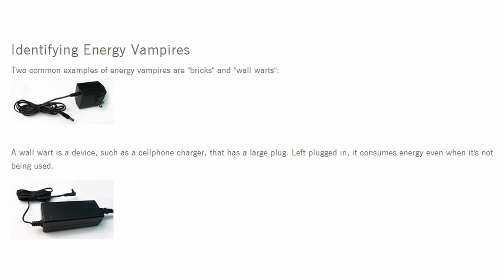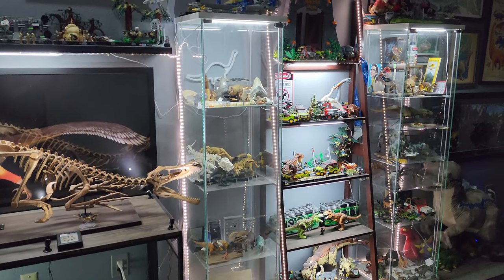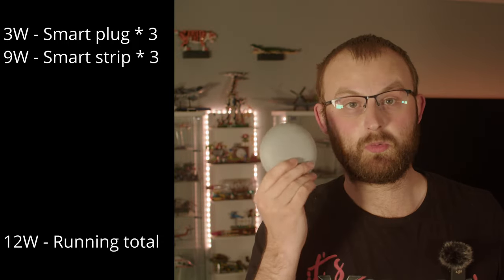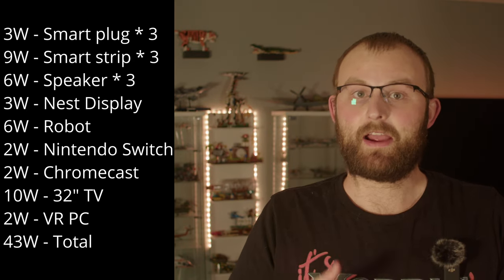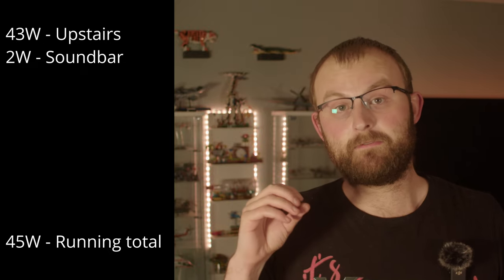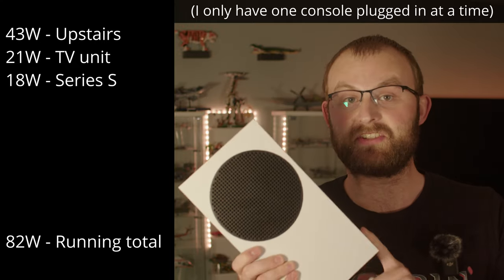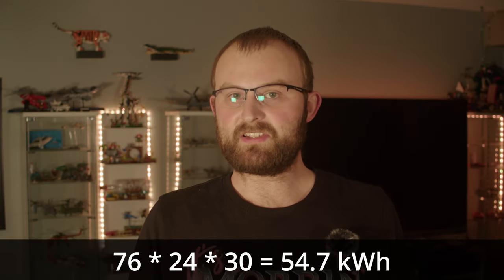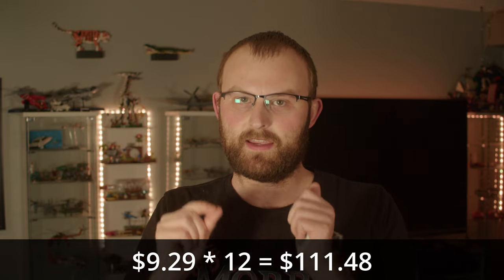The real cost of gadgets - Hunting power vampires in my house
Get a power meter of your own: